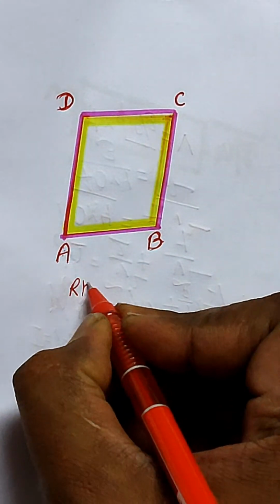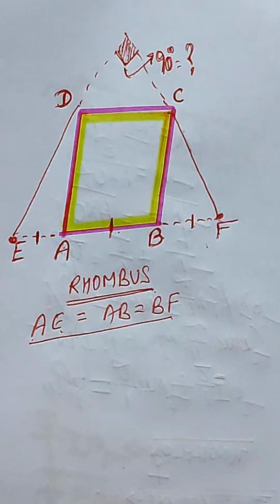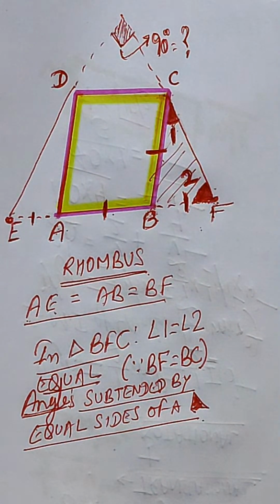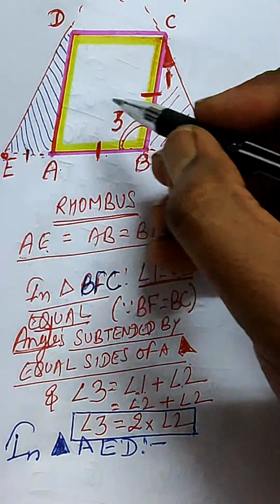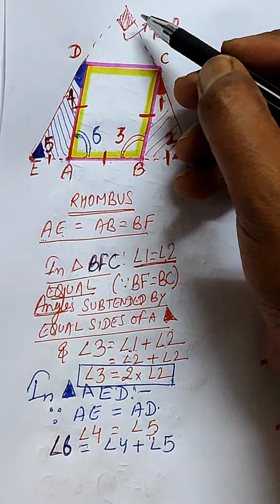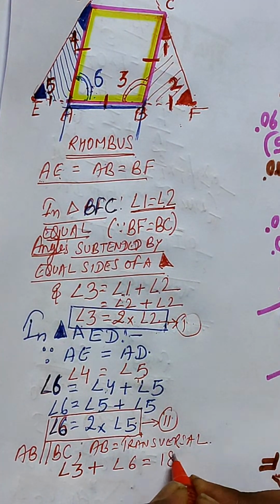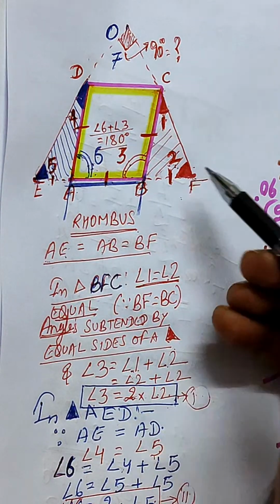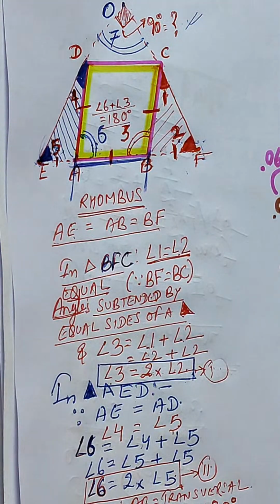🛰️ In RHOMBUS ♦️ ABCD prove ED _|_ FC (PERPENDICULAR)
ABCD is a rhombus and ab is produced to E and F such that AE = AB = BF prove that ED and FC are perpendicular to each other
Learn
learning
study
school
competition
knowledge
technology
technique
trick
idea
concept
style
class
Theorem
Law
answer
Coach
Coaching
Teaching
Teacher
Master
Gyan
Guru
Question